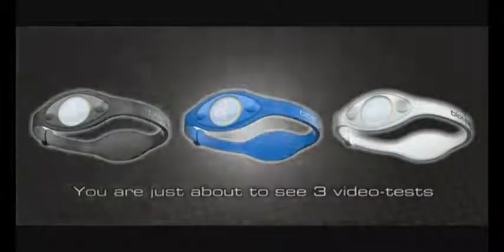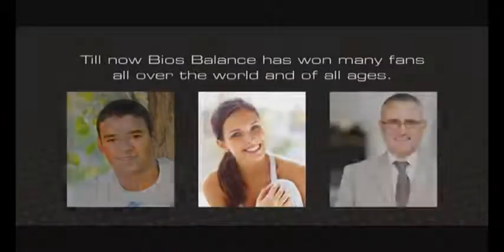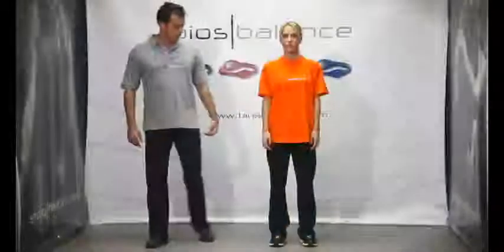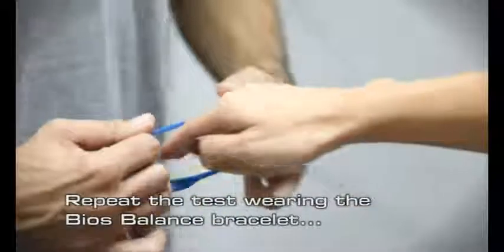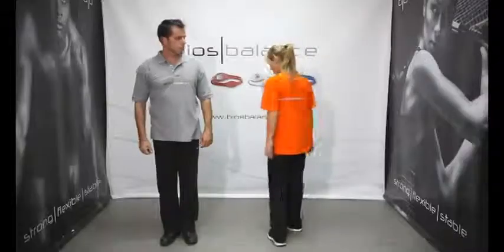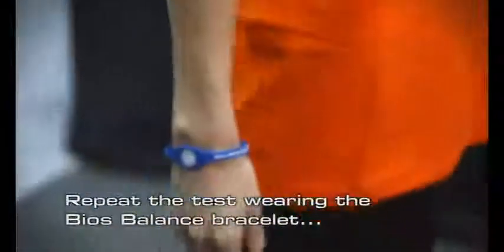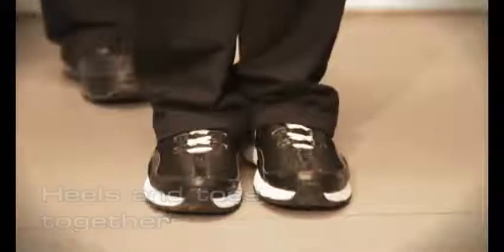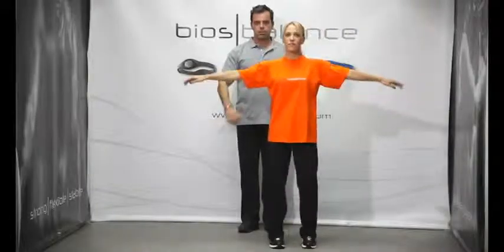Bios Balance Effect and Demo Tests Strength-Flexibility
Bios Balance is a technology oriented function that works to achieve our body's everyday peak performance in terms of stability, strength and flexibility. Through the attached Hologram, Bios Balance restores the balance of the electromagnetic energy produced by our body and obtains the maximum energy flow.
The Bios Balance bracelet is made of 100% eco-friendly silicone, with anti-dust technology.